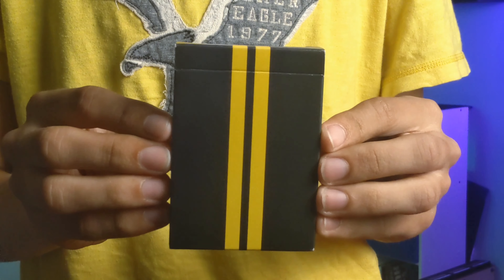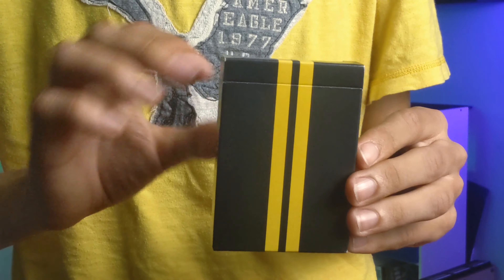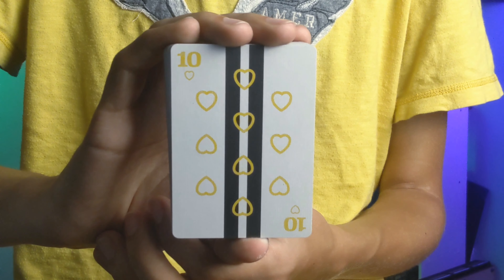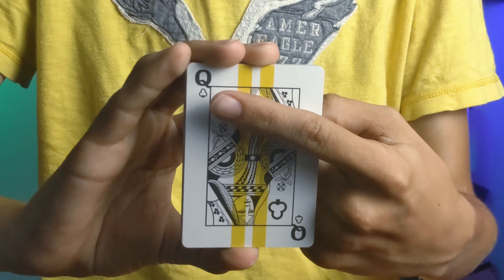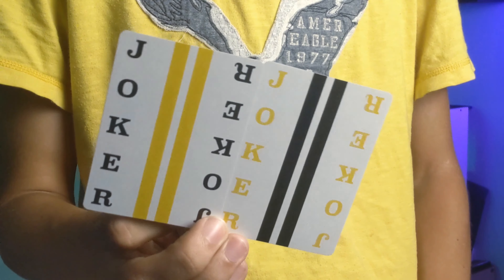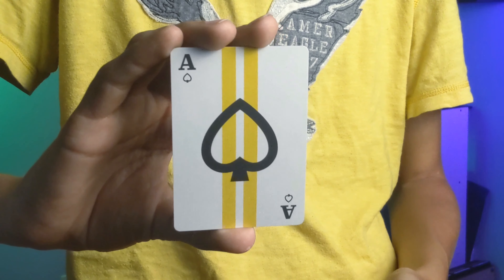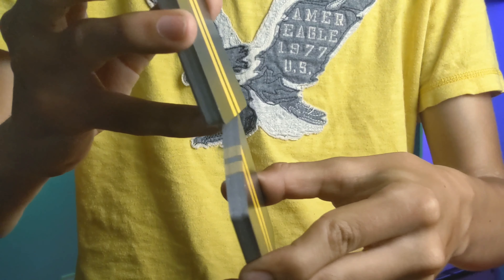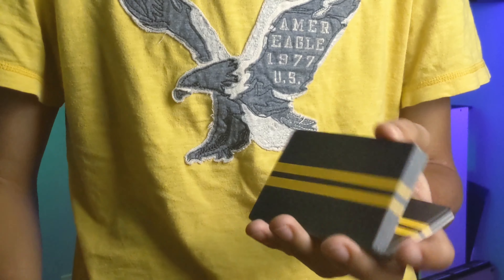Trap Street Playing Cards Review!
Stipulations:
1. You MUST live in the USA
2. You can only enter ONE time per PERSON and not per account.

TIMESTAMPS
0:00 Theory
0:06 Mary Jane
0:10 Original Move (by me)
0:15 Backdrop
0:23 Ribbonation (by me)
0:28 Hot Shot
0:30 Werm
0:41 Spring
0:42 Improv
0:46 Rock Bottom
1:00 Review
5:05 Giveaway

Other:
1. All entries must follow YouTube's community guidelines
2. Void where prohibited by Federal, State, and Local law
3. No purchase necessary
4. Personal data will not be used or shared in any form.
5. No refunds or exchanges on prize items. Card Perfect Magician is not responsible for lost or stolen mail items. No consolations are offered if a wrong address is given or if the item does not reach you. Sorry.